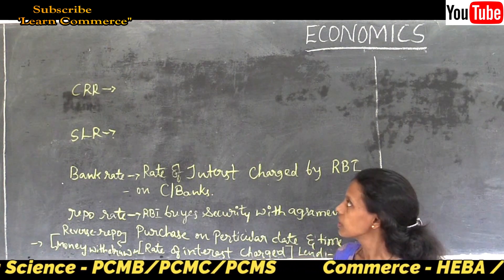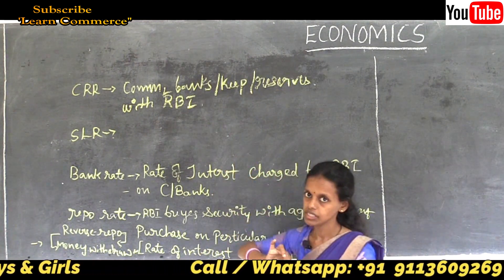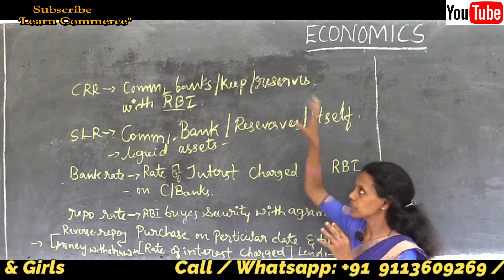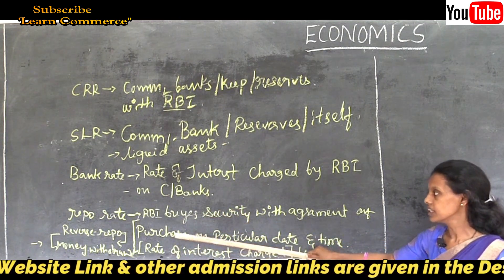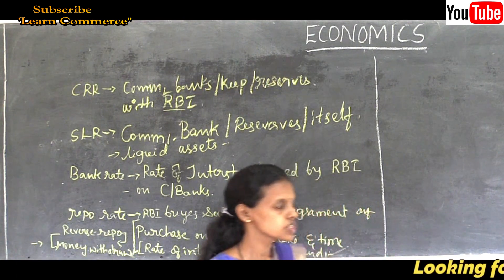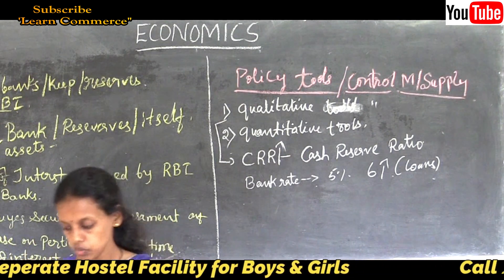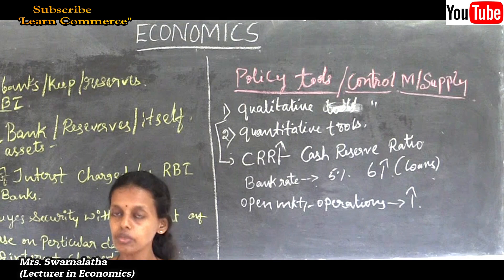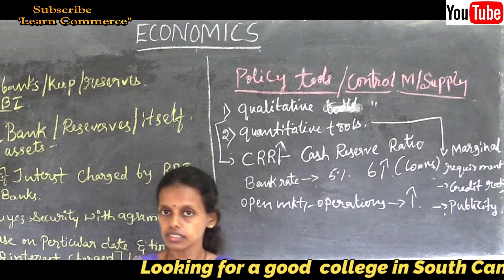Class 12 Economics | Policy Tools to Control Money Supply | Macro Economics Theory | NCERT Classes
COMMERCE: CEBA/HEBA/EBAS

SCIENCE:  PCMB/PCMC/PCMS